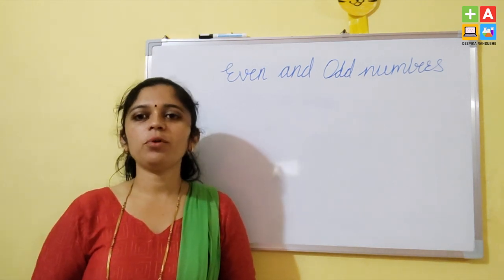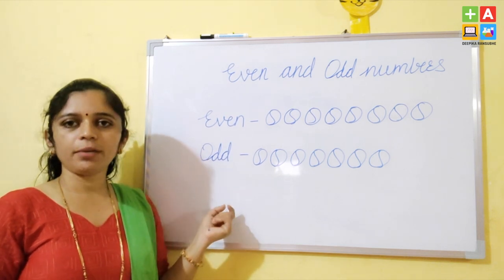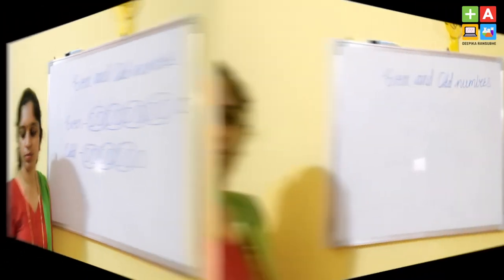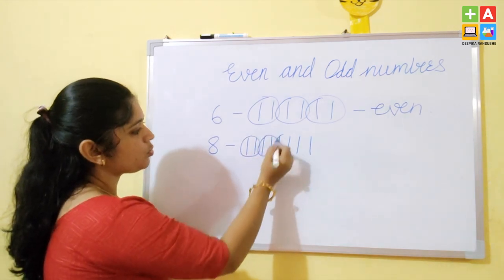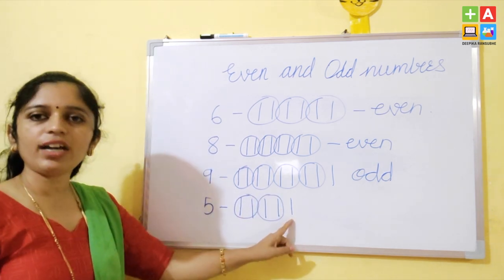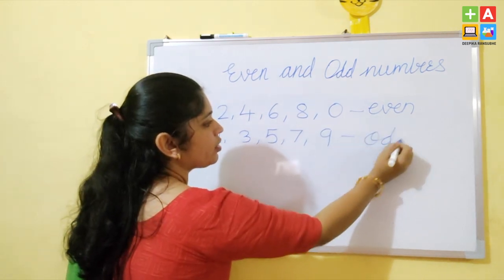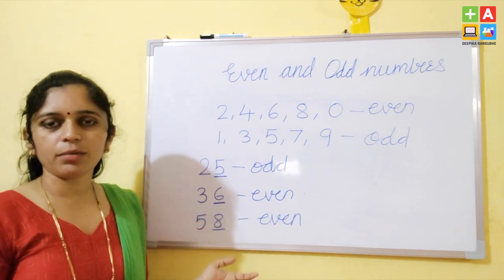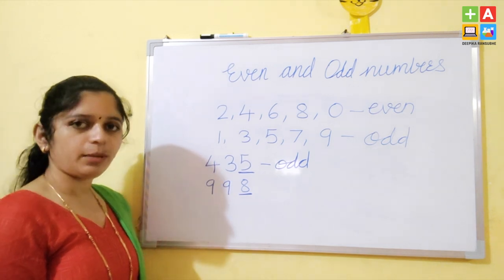Easy Learning: How to know Even and odd numbers | Deepika Ransubhe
An even number is a number that can be divided into two equal groups(paired). An odd number is a number that cannot be divided into two equal groups. (cannot paired) Even numbers end in 2, 4, 6, 8 and 0 . Odd numbers end in 1, 3, 5, 7, 9